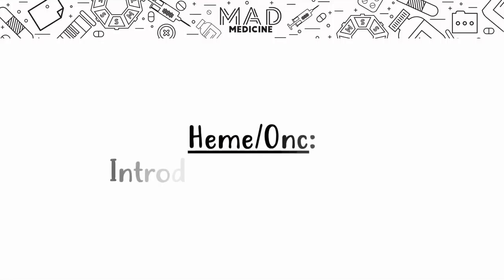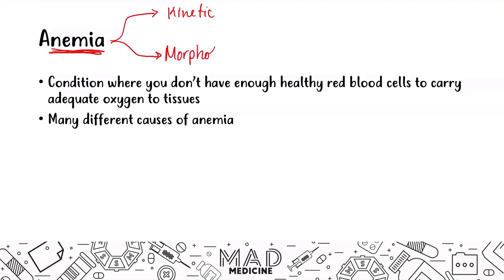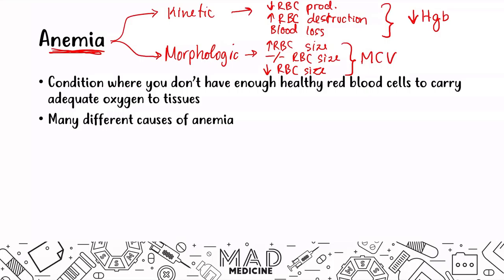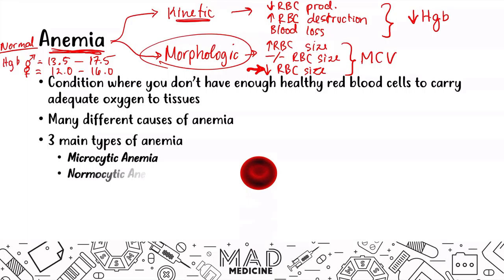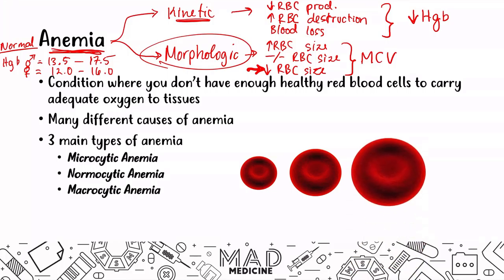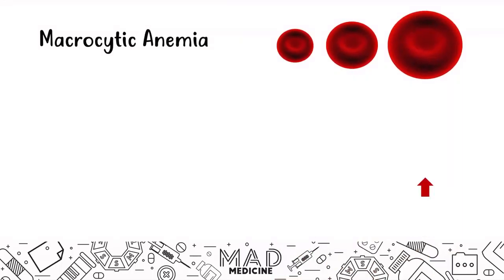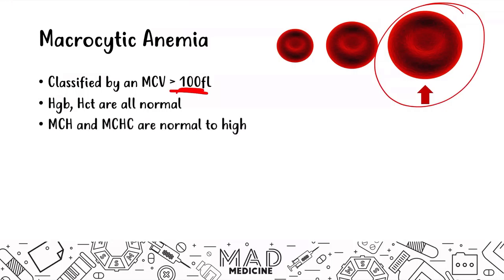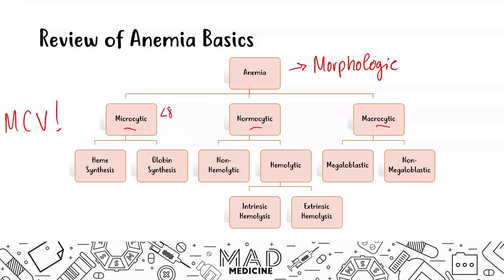Introduction to Anemia (Heme/Onc) - USMLE Step 1